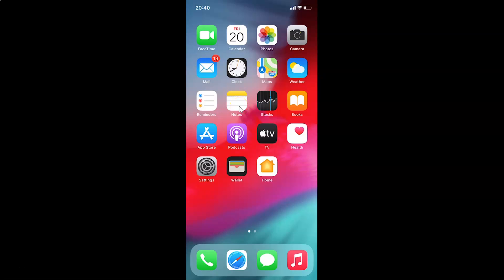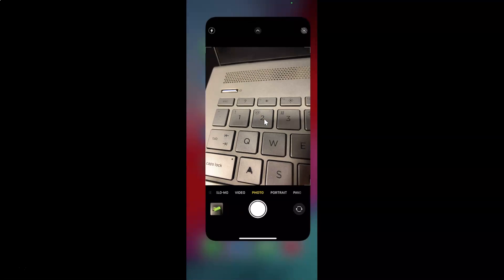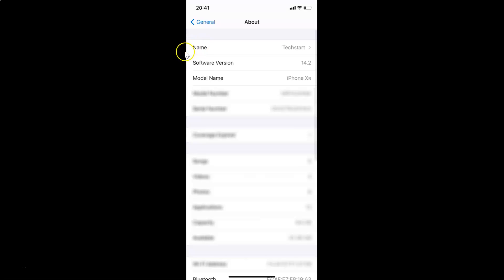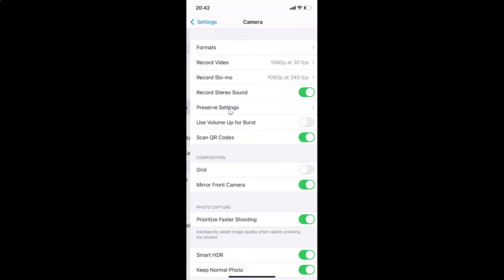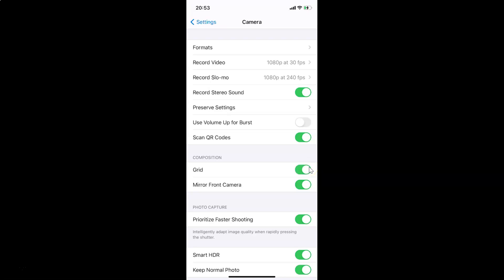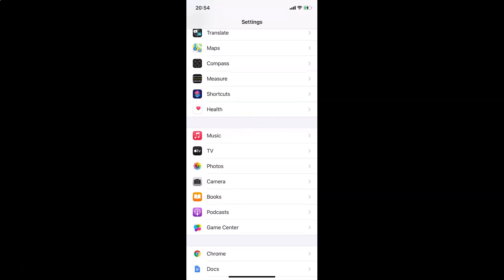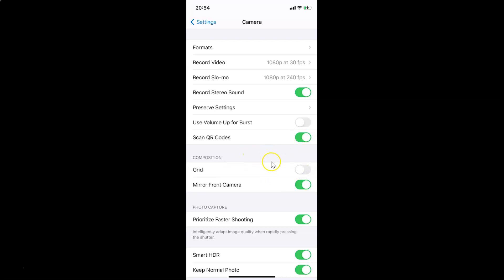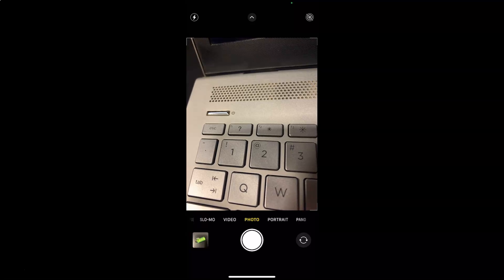How to Enable or Disable Camera Grid Lines on iPhone (iOS 14.2)?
Hi guys, In this Video, I will show you 'How to Enable/Disable Camera Grid Lines on iPhone (iOS 14.2).' Please Like and Subscribe to my channel and press the bell icon to get notifications of new videos.